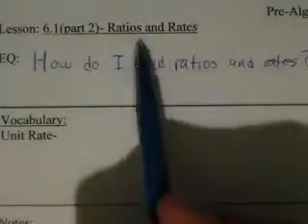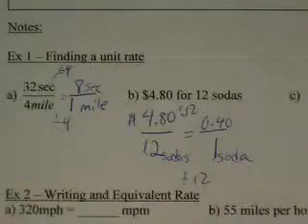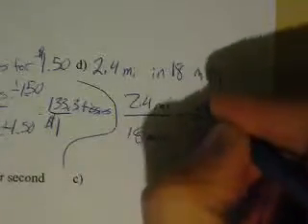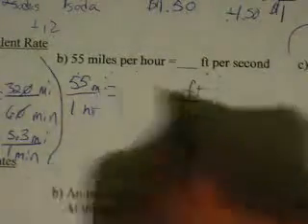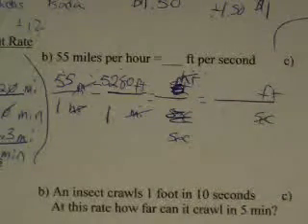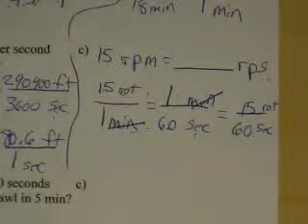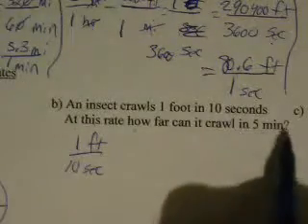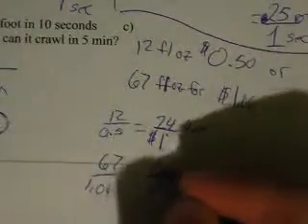PA 6.1 part 2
TeacherTube User: lmsHenry

Lesson 6.1 part 2 Ratios and unit rates